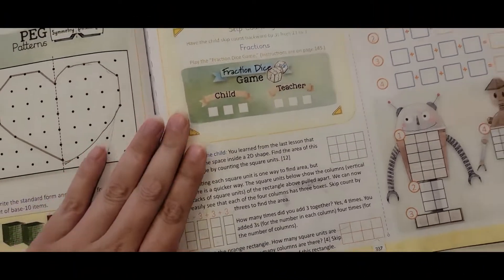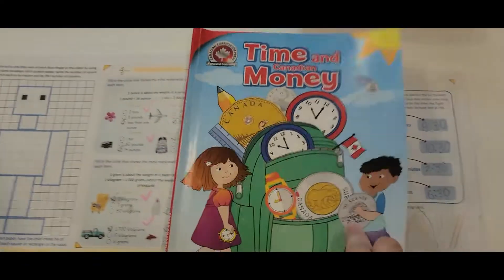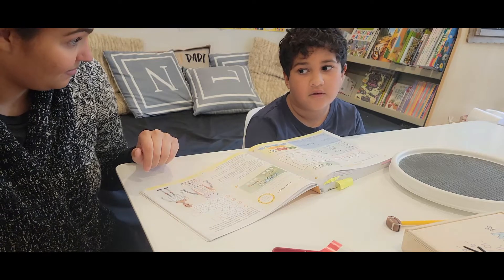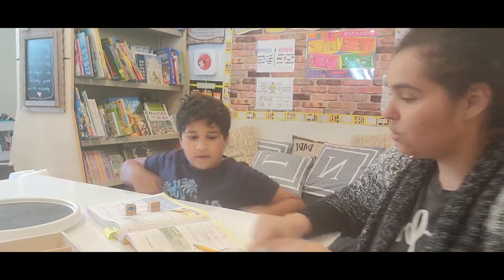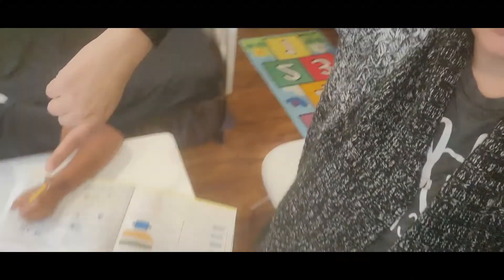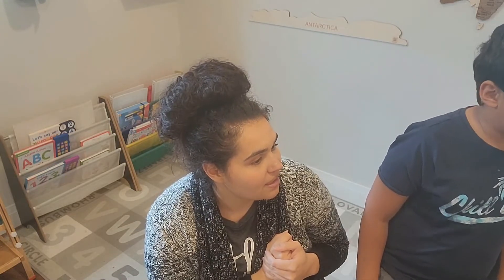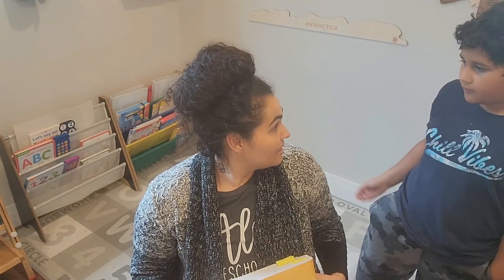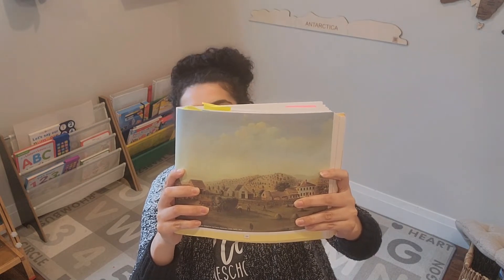SIMPLY GOOD AND BEAUTIFUL MATH 2 - Is this Curriculum right for you? Do a lesson with us!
Today we will be sharing with you all how we a lesson using the Simply Good and Beautiful Math and Who I think will like this curriculum and who I think wouldn't.

⭐OTHER Videos on my channel  you might like:

WEEK in the LIFE of a WORKING HOMESCHOOL MOM | Realistic week in the life

Curriculum Changes | Homeschool Curriculum Update | Why we are using Gather Round Curriculum

DO A LESSON WITH US | Gather 'Round Homeschool | Living Off The Land

Campfire Curriculums Camping Unit | Do a lesson with us!

HOW MUCH DID I SPEND ON CURRICULUM THIS SCHOOL YEAR? HOMESCHOOL CURRICULUM BUDGET

*HUGE* HOMESCHOOL CURRICULUM HAUL Unboxing | Our 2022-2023 CURRICULUM PICKS | + 1 K GIVEAWAY

God bless,

Gina B